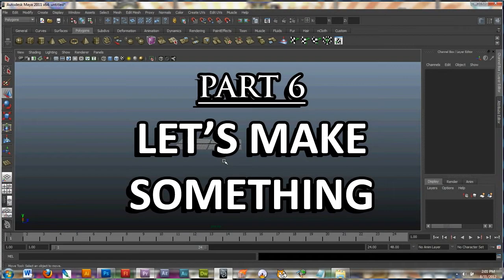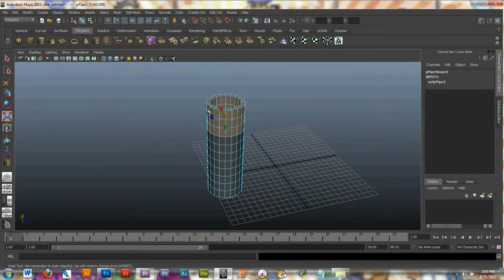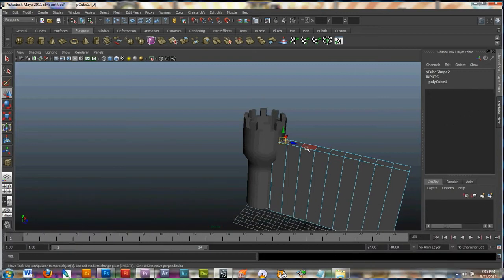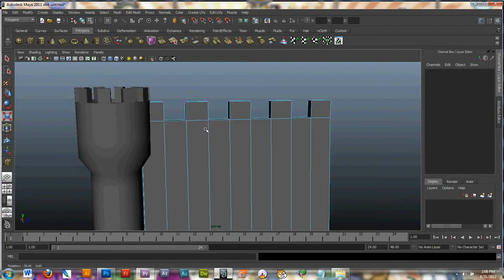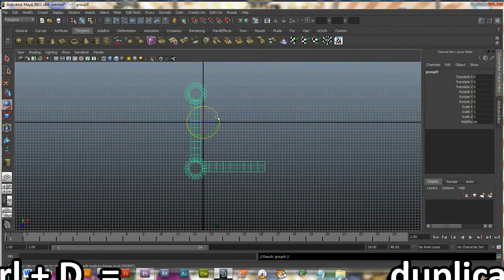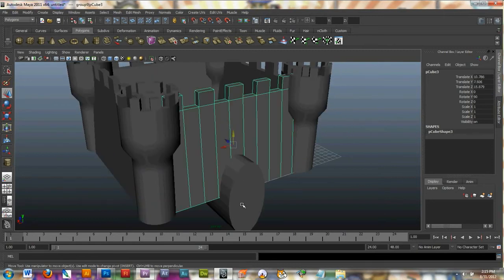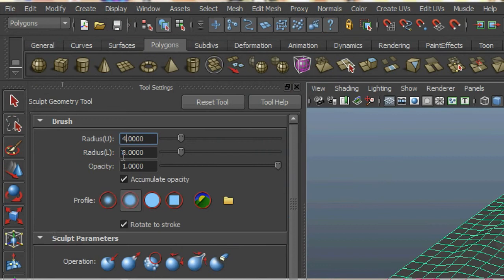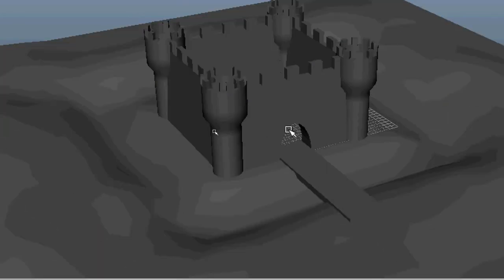How To Get Started with Autodesk Maya - Part 6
Getting into Autodesk Maya can be tough for beginners. The interface is massive and quite intimidating. However, anyone can get started using this amazing 3D software by beginning small, experimenting, and most of all, having fun with their own creativity. This video tutorial will assist you with the basics, such as moving around and creating objects. Those wanting to go further can learn how to create new objects by manipulating basic shapes. See what you can come up with by playing around with this amazing software!